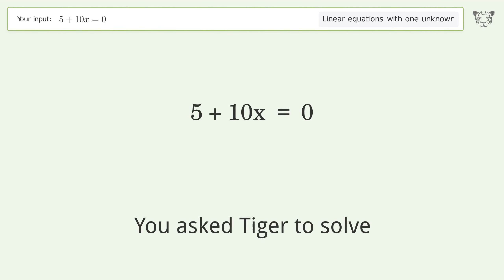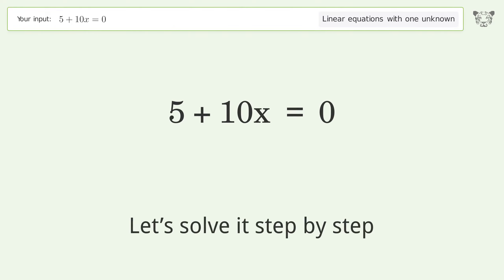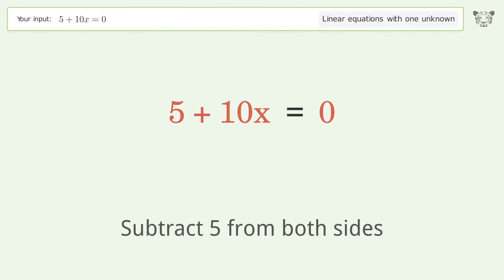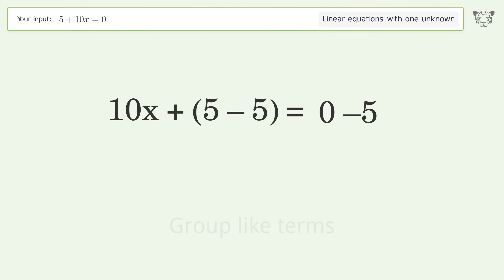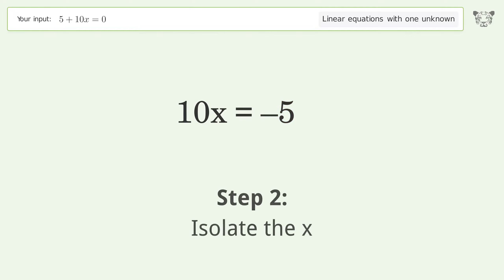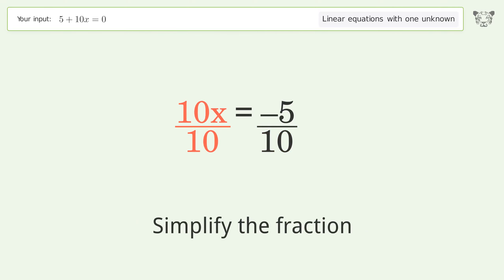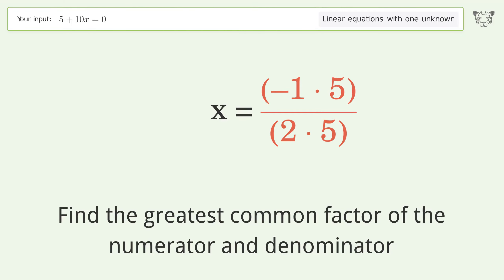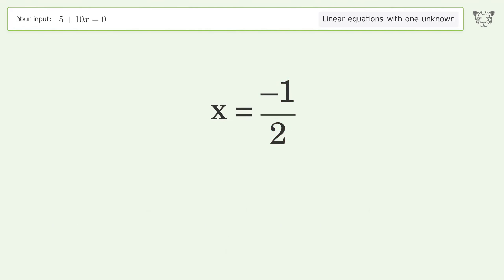Solve 5+10x=0: Linear Equation Video Solution | Tiger Algebra